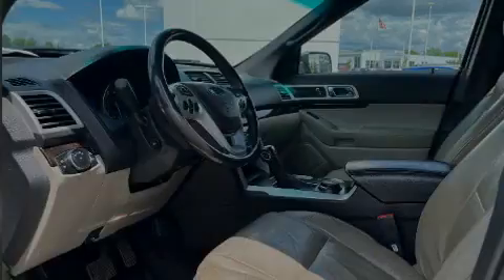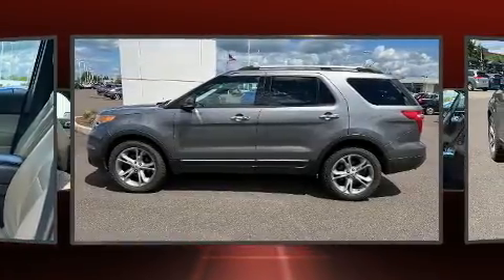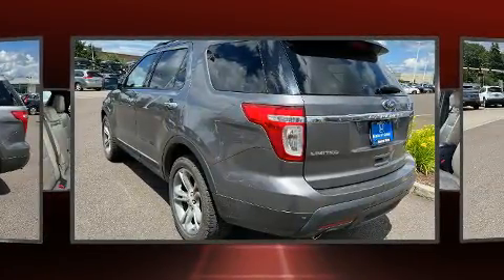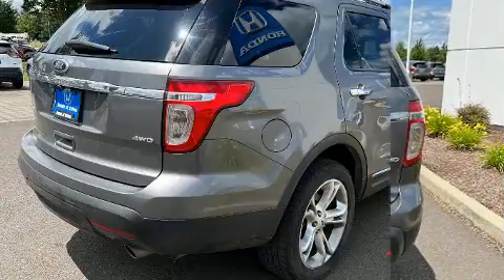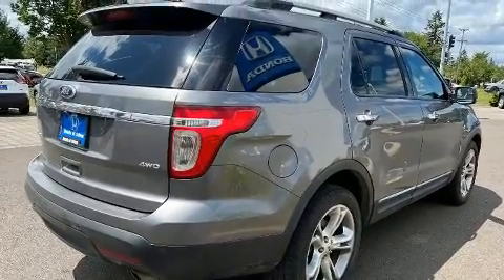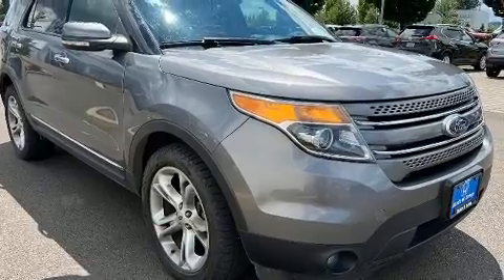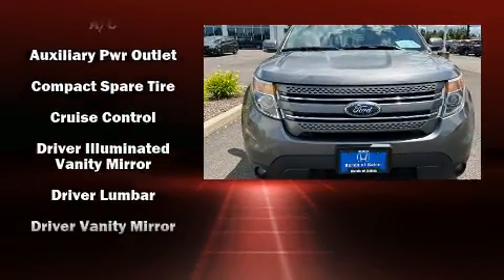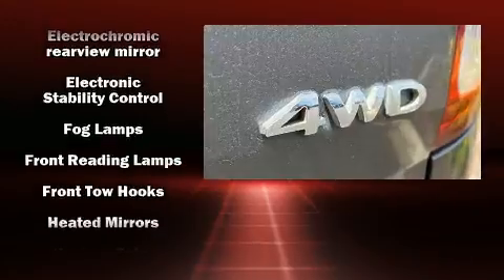2013 Ford Explorer Limited in Salem, OR 97301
1101 Van Ness Ave NE

Familiarize yourself with the 2013 Ford Explorer. Under the hood you'll find a 6 cylinder engine with more than 270 horsepower, and for added security, dynamic Stability Control supplements the drivetrain. Four wheel drive allows you to go places you've only imagined. A wealth of standard features means that you no longer have to sacrifice. Like heated seats, 1-touch window functionality, adjustable headrests in all seating positions, a power seat, heated door mirrors, power windows, adjustable pedals, and seat memory. Features such as automatic climate control and leather upholstery prove that economical transportation does not need to be sparsely equipped. Premium sound drives 12 speakers, providing you and your passengers a sensational audio experience. In the event of a rollover collision, side curtain airbags provide additional protection for outboard seated passengers. We pride ourselves on providing excellent customer service. Stop by our dealership or give us a call for more information.